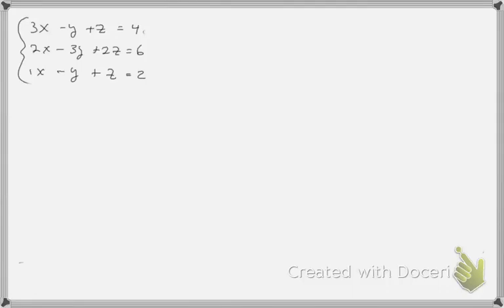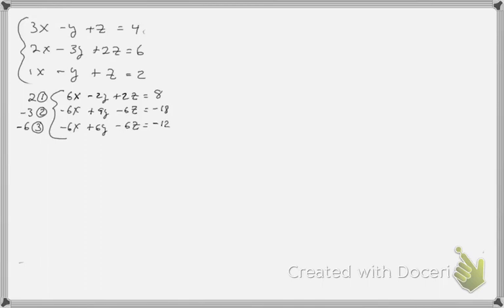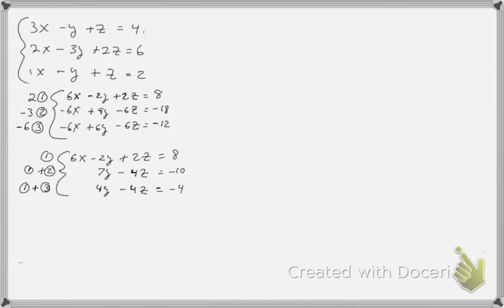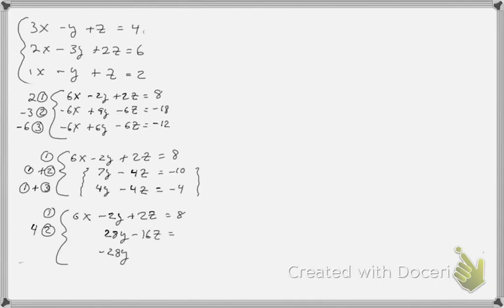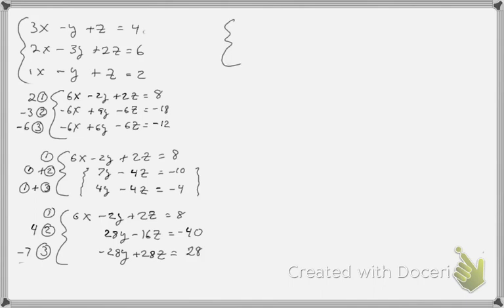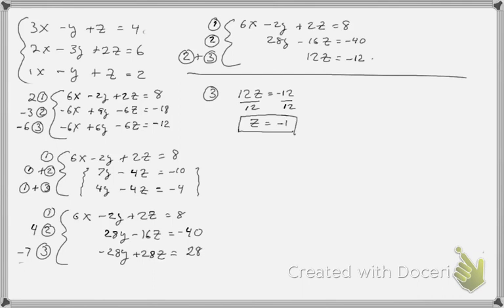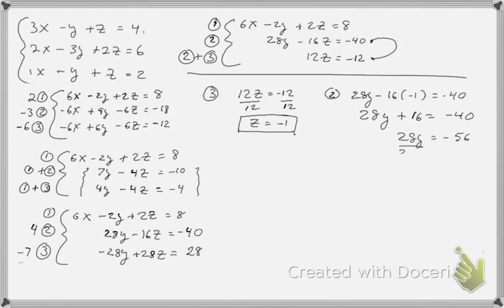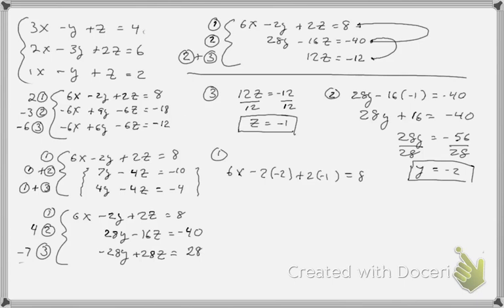Math 110 #33 Math 120 #27 Final Review